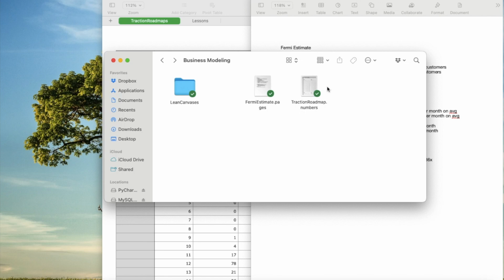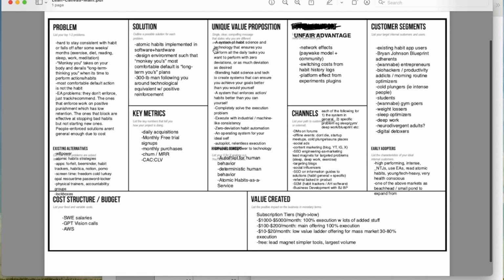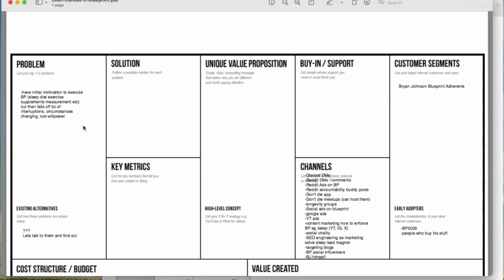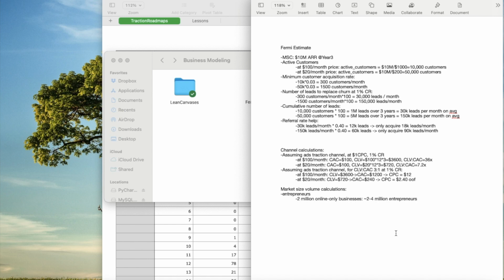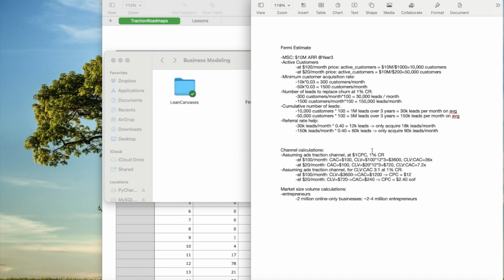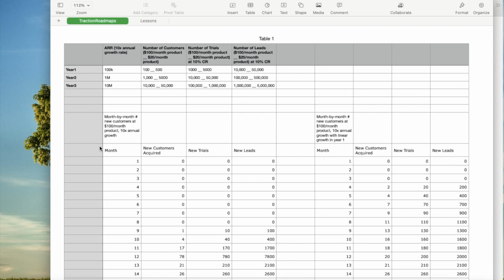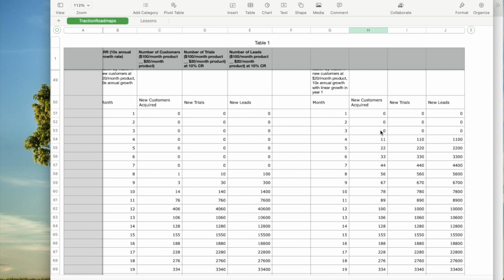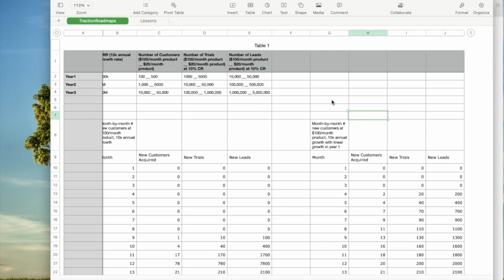Running the Startup: Business Modeling - Lean Canvas, Fermi Estimate, Traction Roadmap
The first step in running our startup is to model it, i.e. listing business model assumptions onto a Lean Canvas, determining whether the business is viable on paper with a Fermi Estimate, and completing our traction roadmap.

We perform this process for our startup, Autonomous Self.